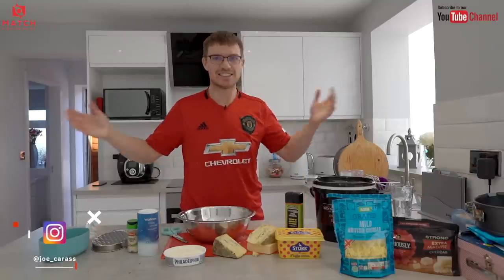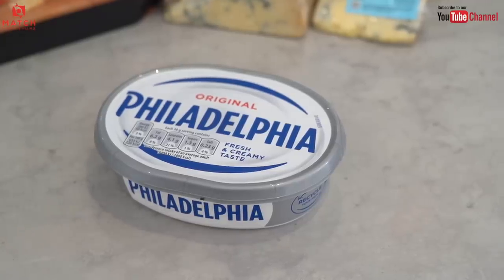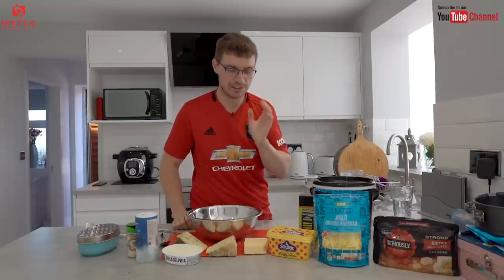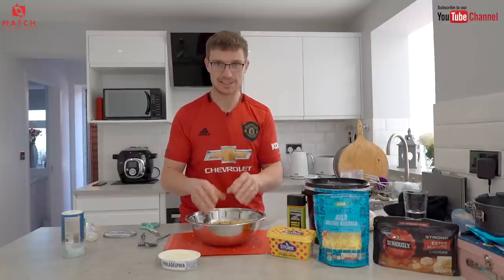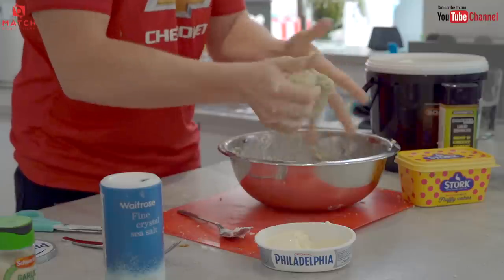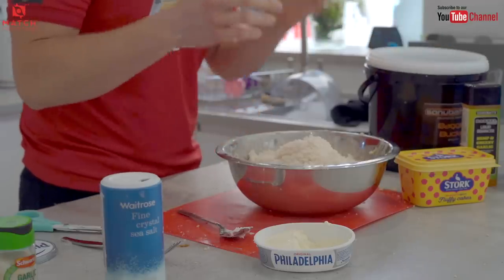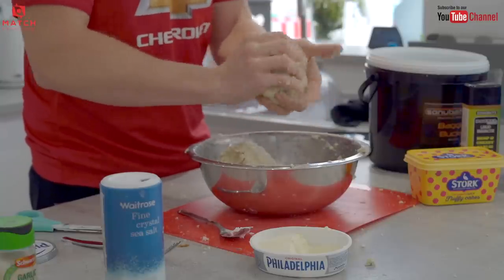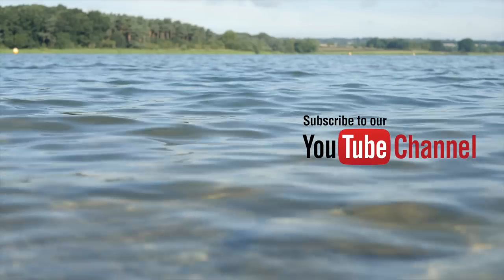HOW TO MAKE CHEESE PASTE! | Incredible fishing bait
Lots of people asked in a recent video how I go about making my cheese paste so here goes. This bait has caught me a load of chub recently so the proof is in the pudding!